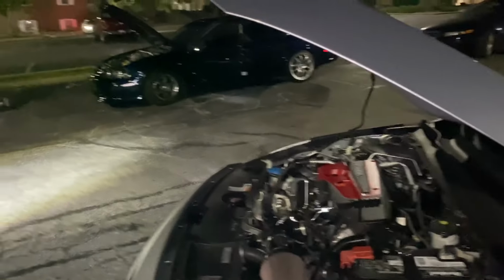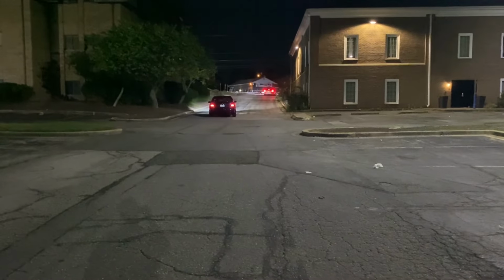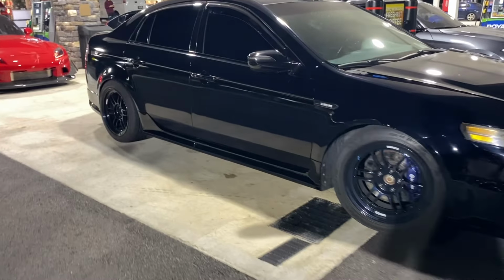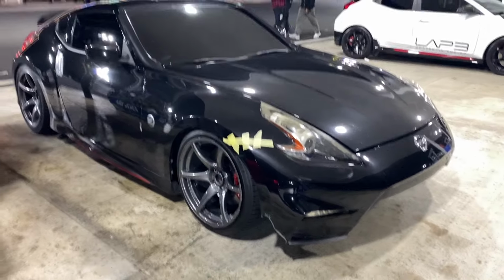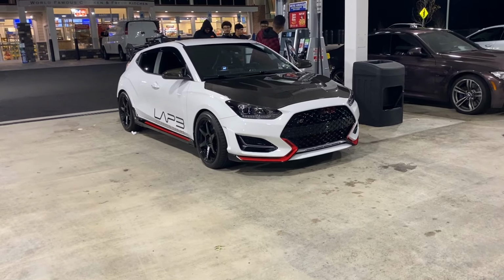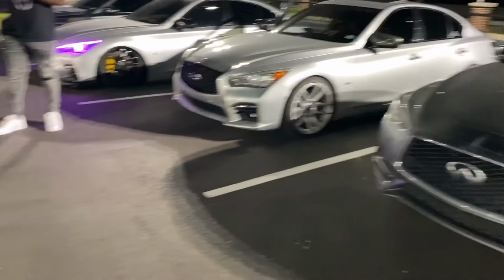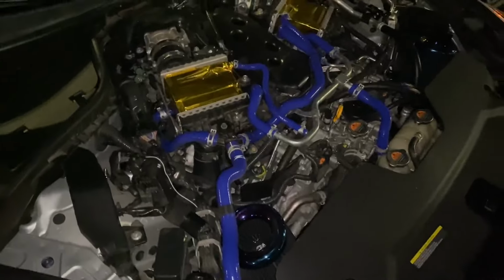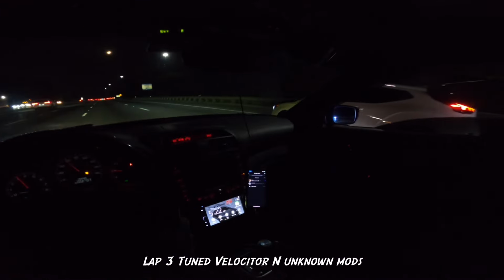TL Type S VS The World Part Two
Green screen effects and AI rendering was  used for real life animation all for filming purposes

3.7 TL Type S
Vs
Maxima
Accord 2.0 big turbo
Hyundai Velocitor N
2x VR30
370z